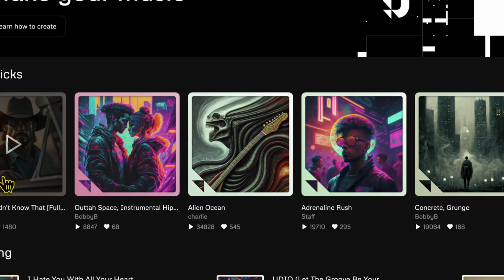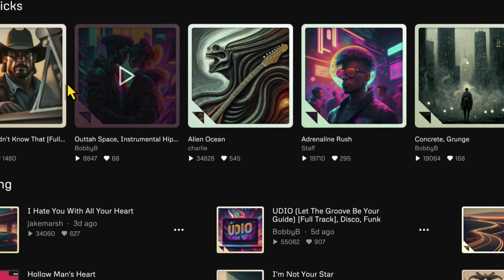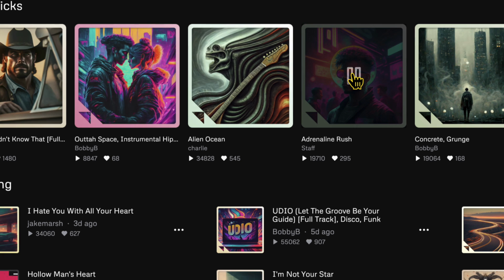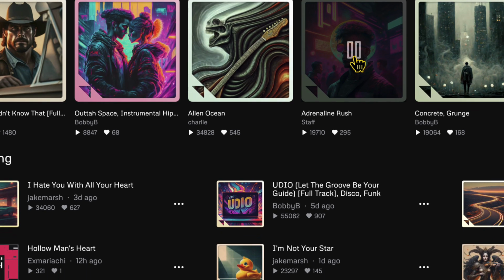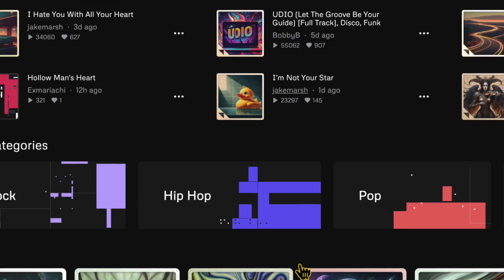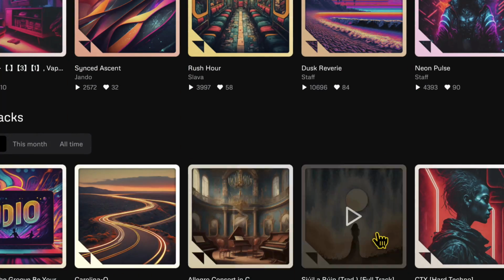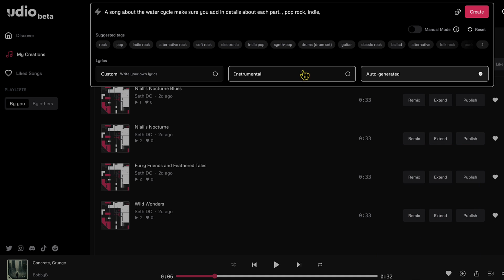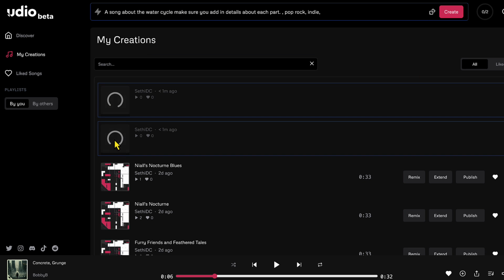Udio is coming for Suno! You won't believe this AI Music!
Udio is the newest kid in class when it comes to AI Music Generation! Let's have a look at how it performs and if it is able to create some great sounding music.